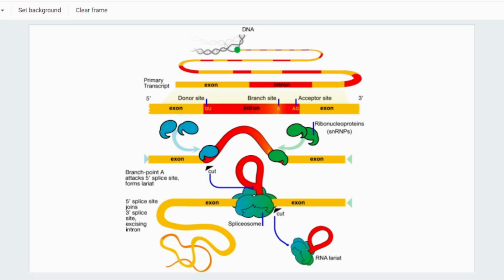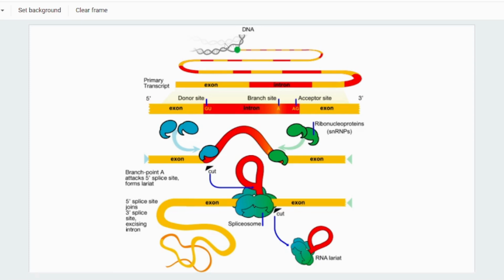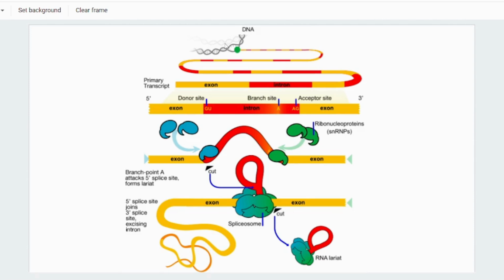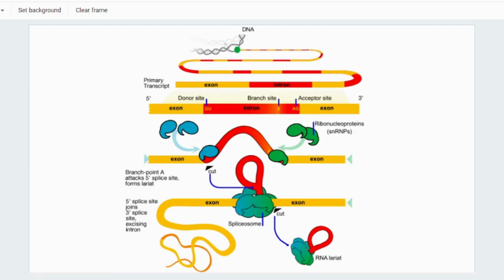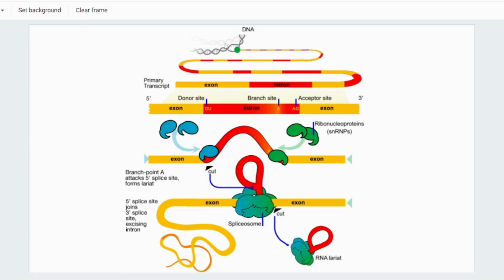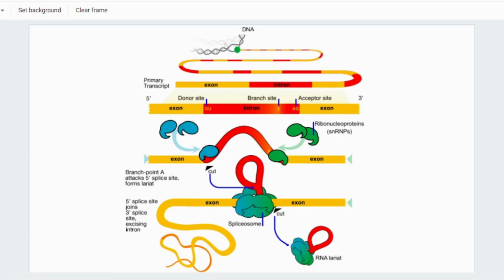RNA Splicing: The Code Breaker of Life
Join us on an epic journey into the heart of molecular biology with RNA Splicing: The Code Breaker of Life. In this deep dive, we unravel one of the most intricate processes that occur within every cell—RNA splicing. This essential mechanism transforms raw genetic information into precise instructions that shape life itself. Whether you're a student, a biologist, or simply curious about the inner workings of genetics, this video will help you understand the fascinating role of RNA splicing in gene expression.

What is RNA Splicing?
RNA splicing is a crucial step in the gene expression process where non-coding regions, called introns, are removed from pre-messenger RNA (pre-mRNA), while the coding regions, known as exons, are joined together. This process allows the cell to produce mature messenger RNA (mRNA), which is then translated into proteins, the building blocks of life. RNA splicing not only ensures that proteins are correctly assembled but also introduces variations that contribute to genetic diversity.

Key Biological Components:
Pre-mRNA: The raw transcript produced from DNA. It contains both coding sequences (exons) and non-coding sequences (introns).

Introns: The non-coding regions of pre-mRNA that are removed during splicing. Though not translated into proteins, they play regulatory roles in gene expression.

Exons: The coding regions of pre-mRNA that are retained and stitched together to form mature mRNA, which then guides protein synthesis.

Spliceosome: The complex molecular machine responsible for carrying out RNA splicing. It consists of small nuclear RNAs (snRNAs) and proteins that recognize splice sites, remove introns, and join exons.

Splice Sites: Specific sequences at the boundaries between introns and exons that signal where splicing should occur. These include the 5’ splice site and the 3’ splice site, which mark the start and end of an intron.

Alternative Splicing: A process by which different combinations of exons are joined, allowing a single gene to produce multiple protein variants, increasing the complexity and adaptability of organisms.

Why is RNA Splicing Important?
RNA splicing is not just a simple editing process—it's vital for the production of functional proteins. Errors in splicing can lead to genetic disorders or diseases, such as certain cancers or neurodegenerative conditions. Additionally, alternative splicing increases the diversity of proteins that an organism can produce, making it a key player in evolution and adaptation.